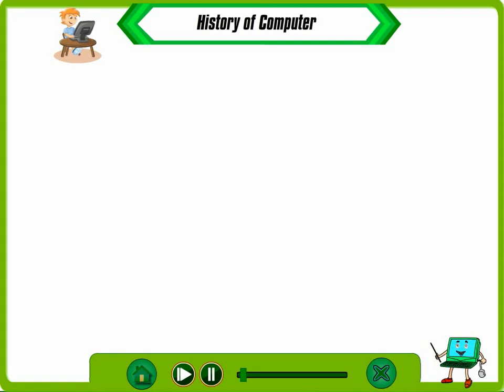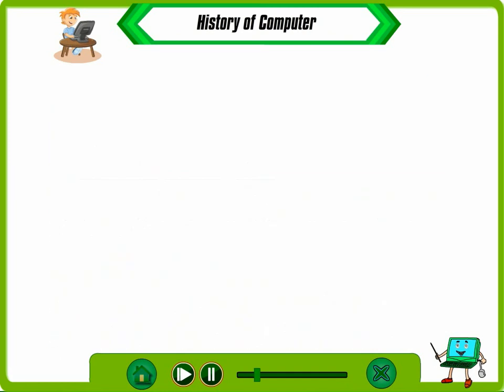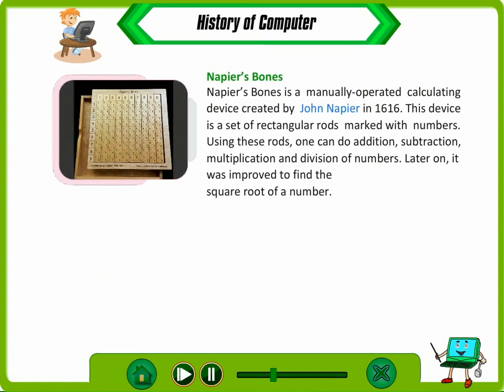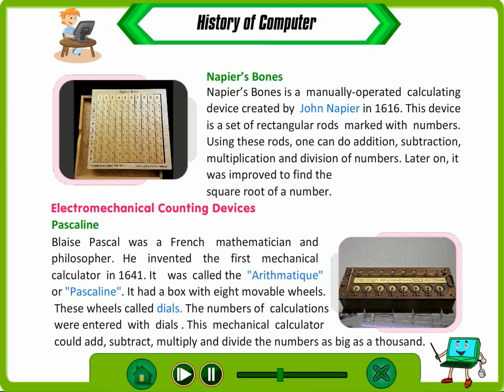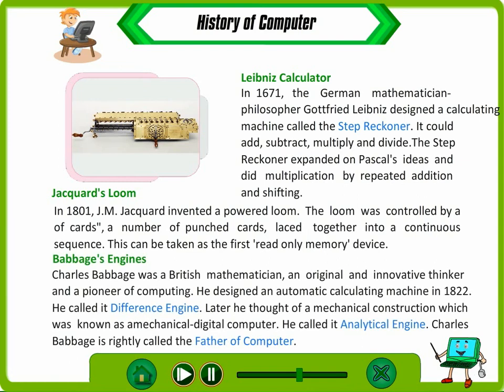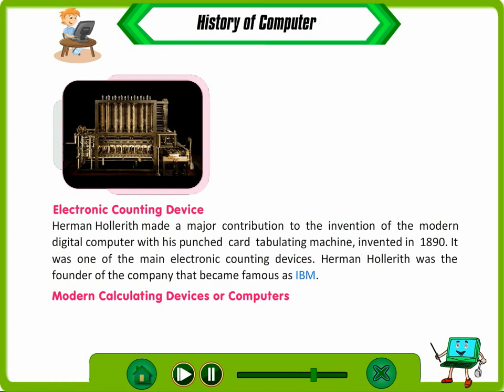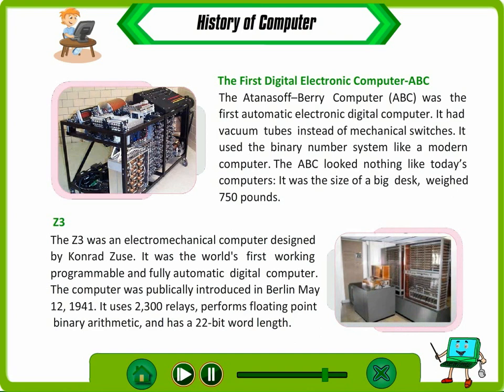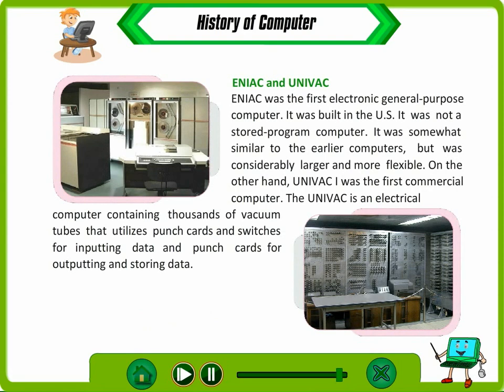History of Computer